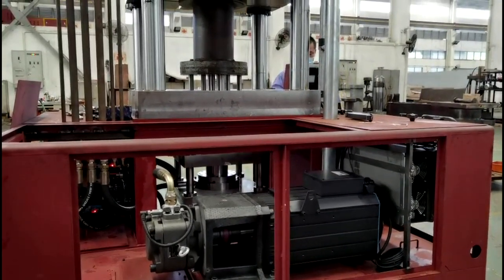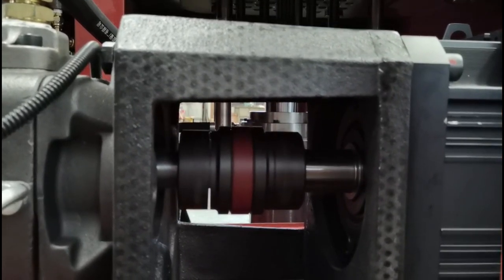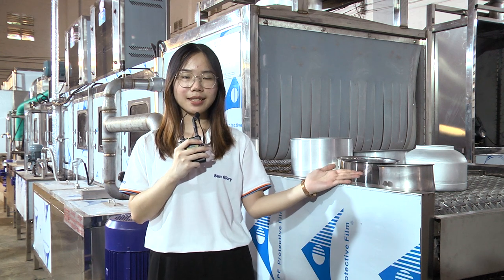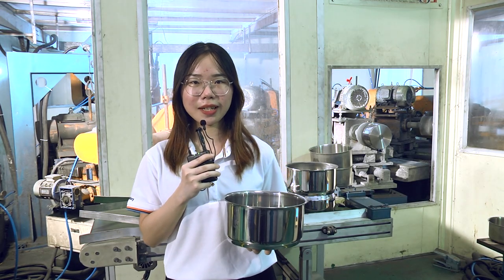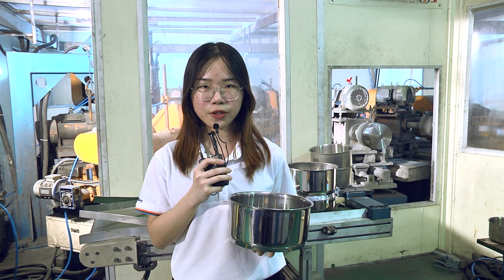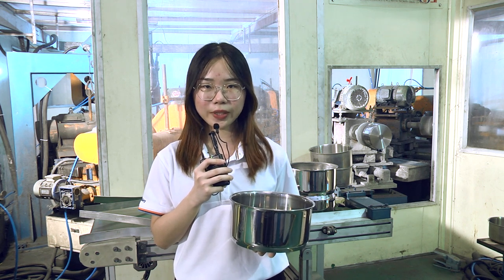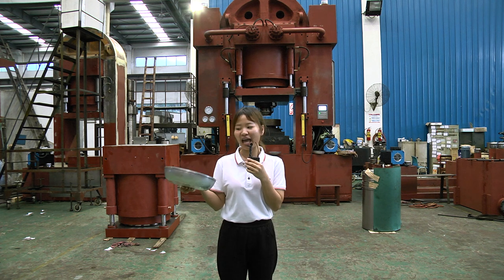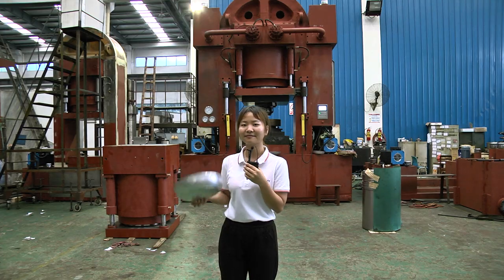Sunglory cookware/glass lid/bottle flask A-Z turnkey project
You make money while we make solutions, succeed with Sunglory!

Stainless steel cookware / pressure cooker A-Z turnkey project.
Stainless steel hotelware/ thermo pot / rectangular A-Z turnkey project.
Stainless steel glass lid A-Z turnkey project line.
Stainless steel CNC spinning machine with mold system.
Stainless steel circle blanking line in punching / laser cutting line.
For more infomation pls contact with Demi
Address: office: Guangzhou China
Factory: Zhaoqing China